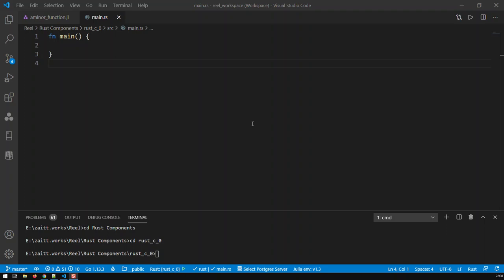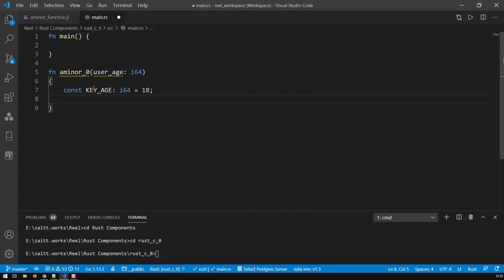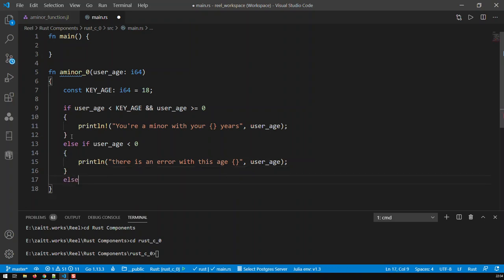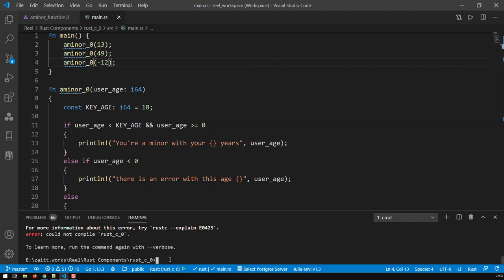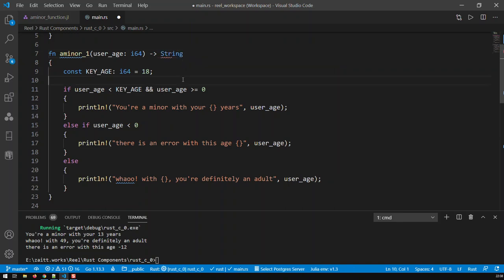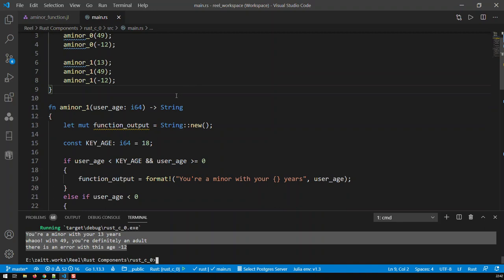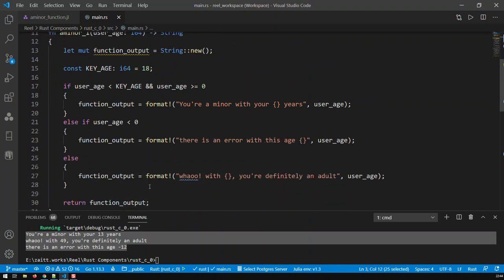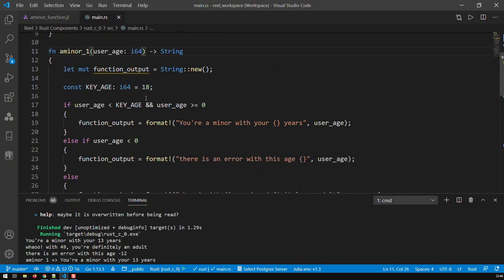Functions in Rust | Rust Programming | Kovolff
Functions are the basic building blocks in most programming languages. You build each function once, but can then use and re-use it an infinite number of times.

Basic form of function in Rust:
fn function_name (parameter_1: type, parameter_2_ type …) return type (if any)
 function_body